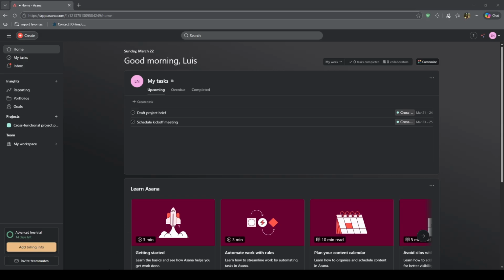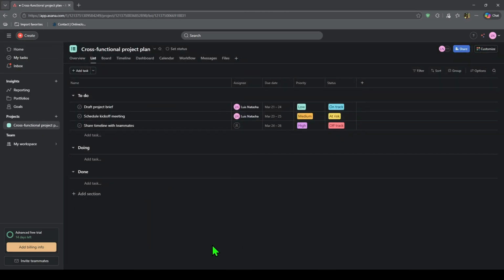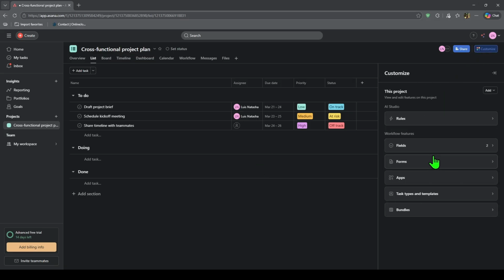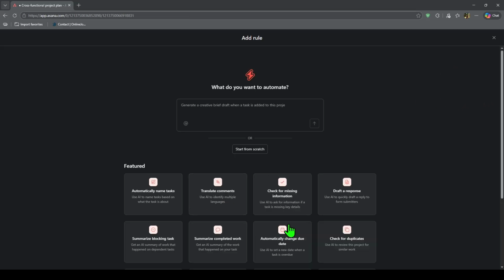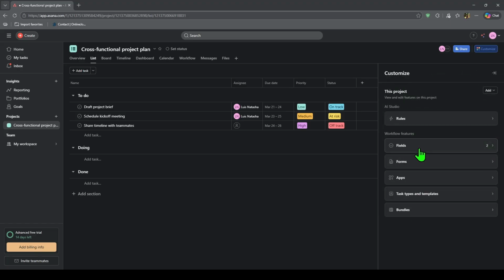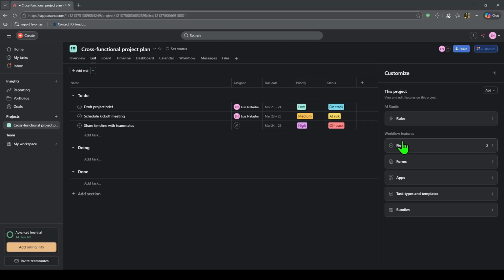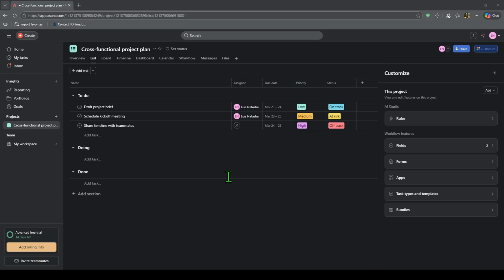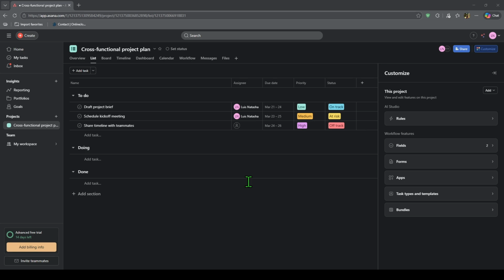How to Use Custom Fields in Asana to Organize Your Projects [2026 Full Guide]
In this video, I will show you how to use custom fields in Asana to organize your projects and tasks more effectively. You’ll learn how to add structure and make your workflow clearer and easier to manage.

This Asana tutorial will cover:
✅ What custom fields in Asana are
✅ How to create custom fields in a project
✅ Different field types (dropdown, number, date, text)
✅ How to organize tasks using custom fields
✅ Examples like priority, status, department, and more
✅ How to use custom fields for better project structure
✅ How to sort, filter, and group tasks
✅ How to improve team visibility and workflow
✅ Best practices for using custom fields

By the end of this video, you will know how to use custom fields in Asana to keep your projects organized and easy to manage.

If you’re searching for Asana custom fields tutorial, how to organize tasks in Asana, or Asana project management tips, this video is for you.

Custom fields are one of the most powerful ways to bring clarity and structure to your work in Asana.